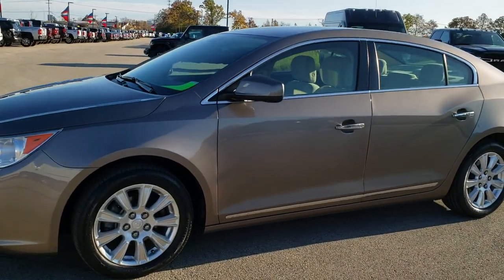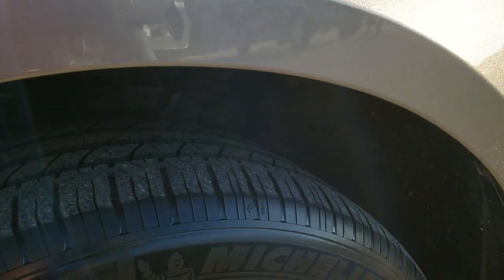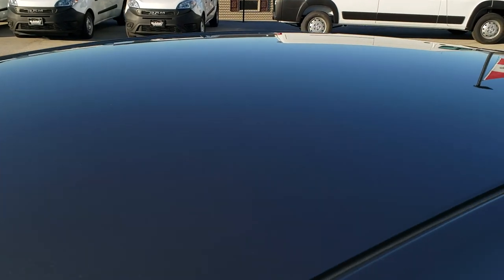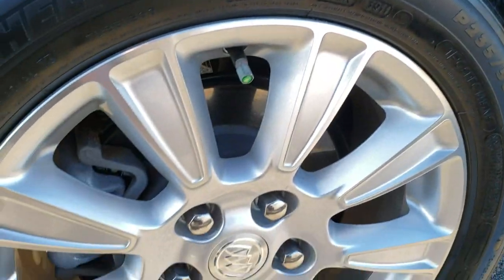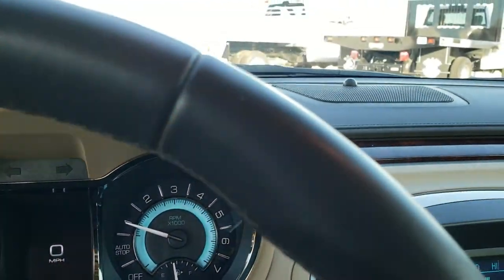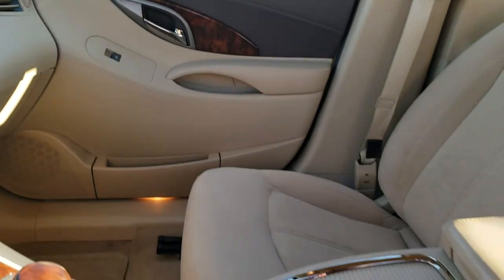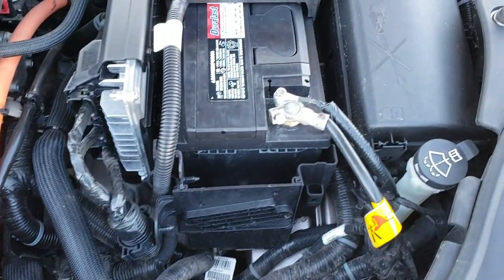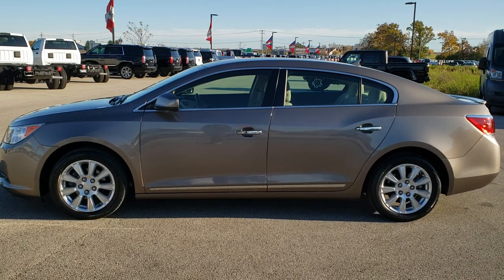20C5A 2012 BUICK LACROSSE CONVENIENCE HYBRID WALK AROUND REVIEW MOCHA STEEL SOLD! SUMMITAUTO.com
We did a walk around review of this 2012 Buick Lacrosse Hybrid in Mocha Steel.

STOCK: 20C5A
PRICE: $11,991
MILES: 26,420
MAKE: BUICK
MODEL: LACROSSE
VIN: 1G4GB5ER8CF205009
LOCATION: FOND DU LAC OSHKOSH WISCONSIN, 54937 TRUCKS ON 41

1 OWNER! CLEAN TITLE HISTORY! 2.4 Liter DOHC I4 Engine with Hybrid Technology, 182 Horsepower, Four Door Sedan, Convenience Hybrid Package, Automatic Transmission Center Console Shifter, Front Wheel Drive FWD, Onstar System, Power Driver's Seat, Non Smoker, Tan Cloth Seats, Bucket Seats, Power Mirrors, Stabilitrak Traction Control, Michelin Energy Saver P235/50 R17 Tires, Painted Alloy Rims Premium Wheels, Four Wheel Disc Brakes, Decklid Spoiler, AM / FM Radio Tuner, Sirius/XM Satellite Radio Capabilities Sirius / XM, CD Player, Bluetooth, Hands-Free Phone Controls Blue Tooth, Auxiliary MP3 Jack Portable Audio Connection, USB Jack Portable Audio Connection, Keyless Entry with Factory Remote Start, Rear Window Defroster, Adjustable Height Seatbelts, Driver and Passenger Front Air Bags, L.A.T.C.H. Child Safety System, Side Curtain Air Bags SRS Safety Restraint System, Steering Wheel Controls with Audio and Cruise Controls, Homelink System with Three Programmable Buttons for Garage Doors, Lighting Systems & Security Systems, Compass, Outside Temperature Display and Mileage Display, Dual Multi-Zone Climate Control , Fold Down Rear Seats, Factory Floormats, Woodgrain Dash And Door Trim, Air Conditioning AC, Cruise Control, Power Locks, Power Windows, Automatic Headlights Autolamp, Tilt/Telescope Steering Wheel, Mocha Steel Gold, ONE OWNER! CLEN AUTOCHECK! Very very clean inside and out! This is one of the sharpest 2012 Buick Lacrosse Hybrid cars we have ever had on our lot! Make your move before this super clean ride is gone!

STOCK: 20C5A
PRICE: $11,991
MILES: 26,420
MAKE: BUICK
MODEL: LACROSSE
VIN: 1G4GB5ER8CF205009